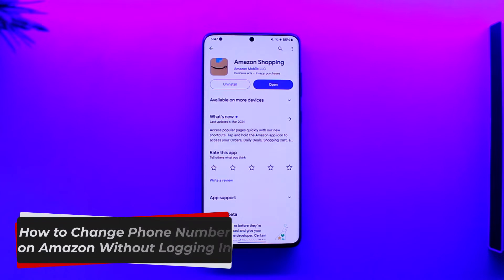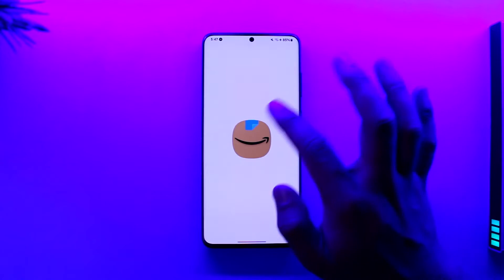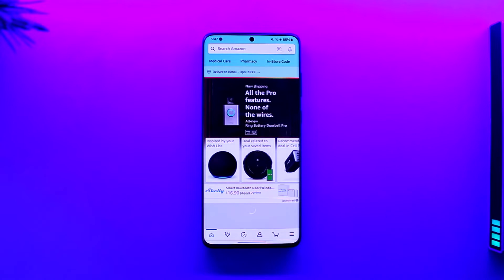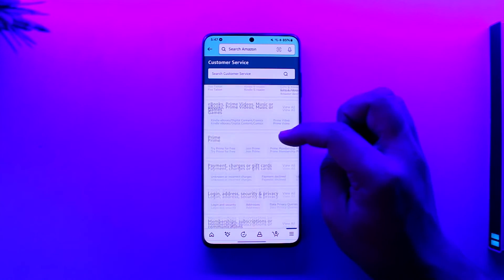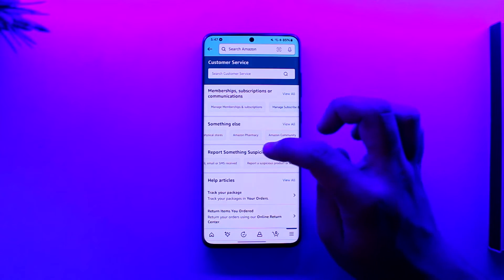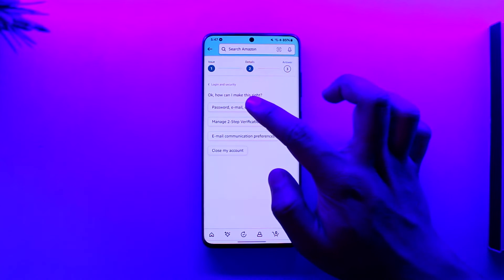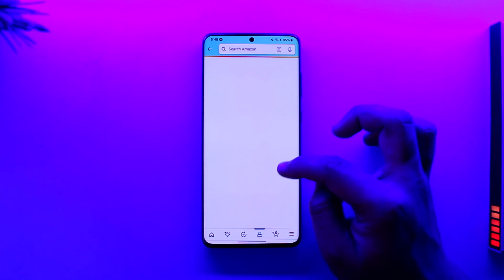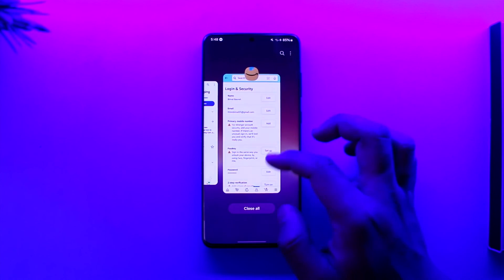How To Change Phone Number On Amazon Without Logging In !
In this tutorial video, I am simply going to show you how you can change phone number on Amazon without logging in.

~Chapters:
0:00 Introduction
0:11 Change Phone Number On Amazon Without Logging In
1:15 Conclusion